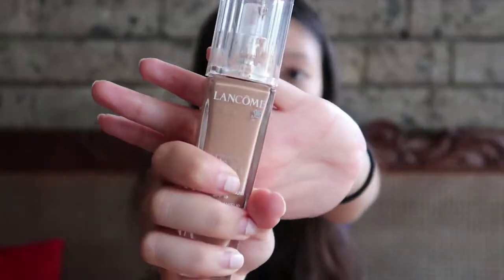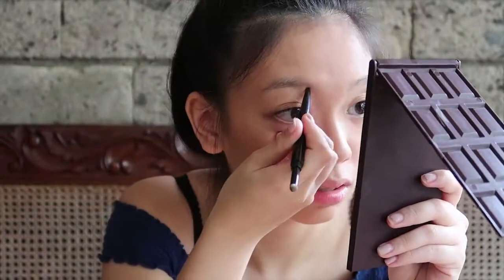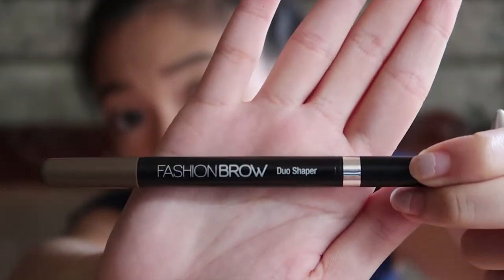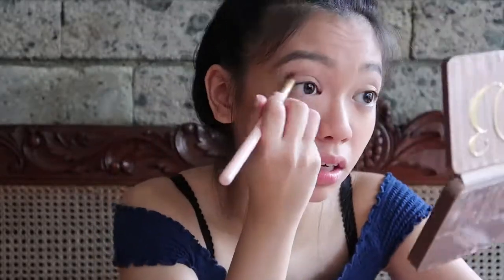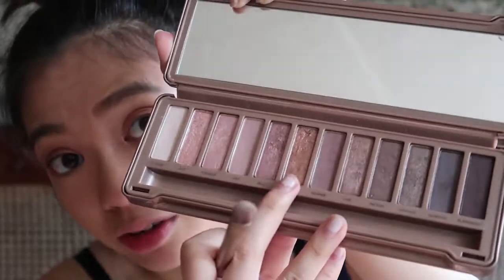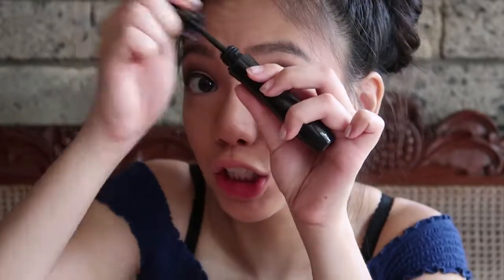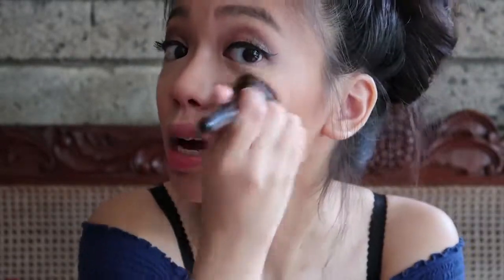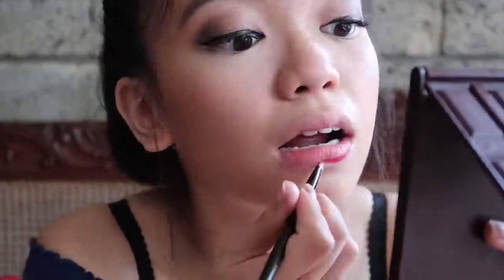Christmas Make Up Tutorial!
Never fear the crazy Christmas events! Your face will definitely be festive and ready with this Holiday / Christmas make up tutorial!

xx

Not an ad either.
I just really love Christmas make up!